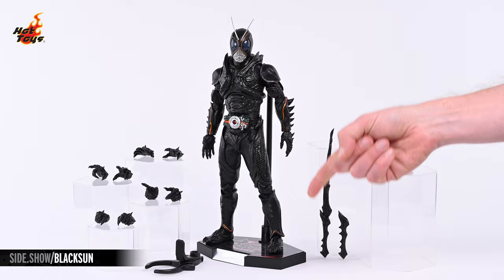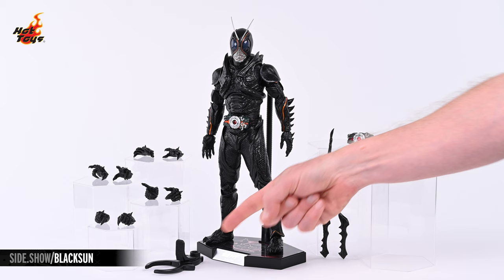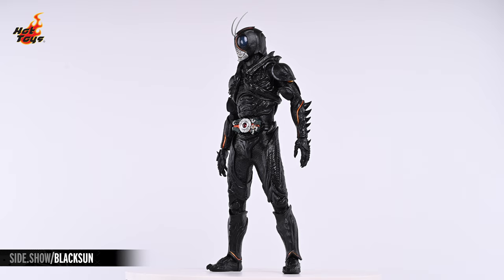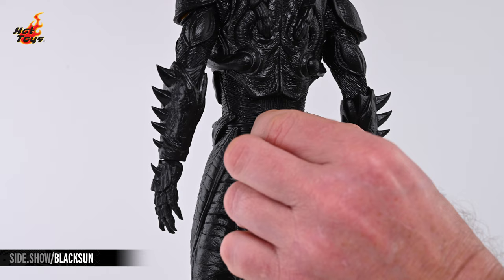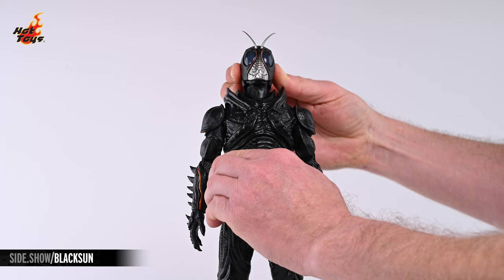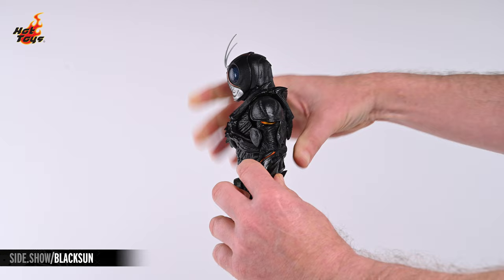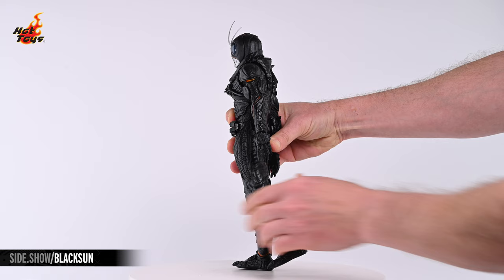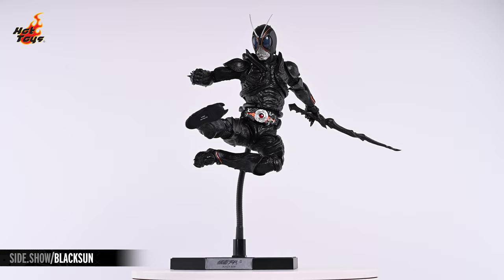Hot Toys Kamen Rider Black Sun Special Edition Figure Unboxing | First Look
Sideshow Collectibles and Hot Toys present the Hot Toys Kamen Rider Black Sun Special Edition Figure Unboxing. Here is the FIRST LOOK at the unboxing and review experience for all Kamen Rider Black Sun fans!

In commemoration of the 50th anniversary of Kamen Rider's creation, the popular "Kamen Rider BLACK" is remade after over 30 years. The series returns to its roots with a sorrowful story following a protagonist who shoulders a cruel destiny. Director Kazuya Shiraishi, creator of blockbuster works like "The Devil's Path" and "Last of the Wolves," reimagined "Kamen Rider Black" as "Kamen Rider Black Sun" in 2022.

Sideshow and Hot Toys are excited to launch a new collectible series inspired by a popular production in Japan - Kamen Rider BLACK SUN. Presenting the titular character as an impressive sixth-scale Kamen Rider Black Sun Collectible Figure for fans to enjoy!

The highly-accurate figure of Kaman Rider Black Sun includes a newly developed masked head with LED light-up eyes and antenna, a greatly-poseable body that captured every nuance of this character down to the fine details. The biological-themed outfit is designed with realistic textures, it has been imbued with even more storytelling by a hidden Kamen Rider Black Sun emblem under the detachable chest armor, not to mention the specially applied luminous reflective patterns on the suit. Topped with accessories such as LED lighted Henshin belt with interchangeable buckles for alternate display modes, sword, hilt, newly sculpted hands, and a figure stand for dynamic poses.

A Special Edition available in selected markets will include a red kingstone, recreated in a life-size scale collectible accessory, perfect or displayed next to your figure.

Make sure to add the BLACK SUN figure to your Kamen Rider collection!

Timestamps
0:00 - Packaging/Contents
0:58 - Figure Overview
2:11 - Articulation
3:36 - Poses